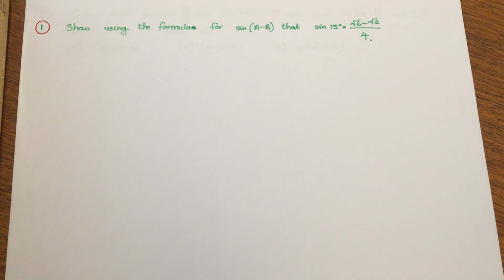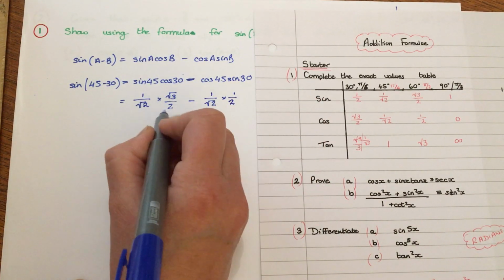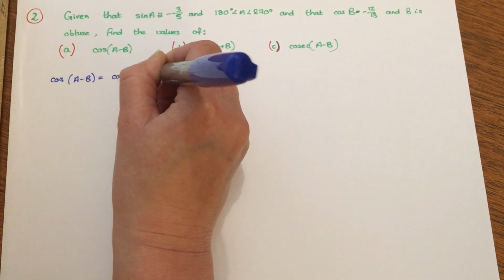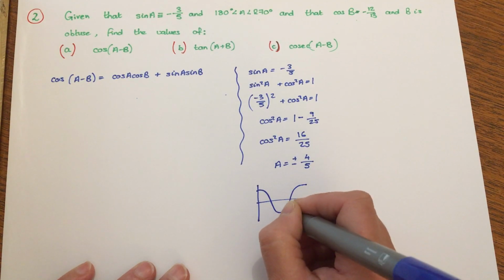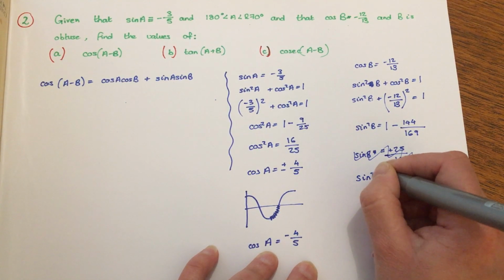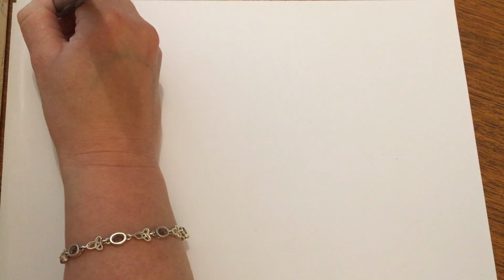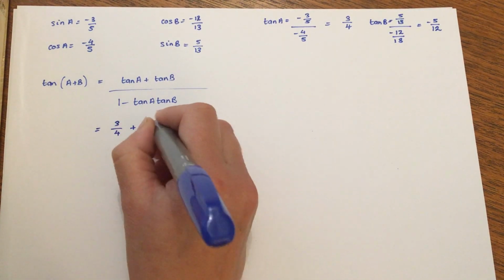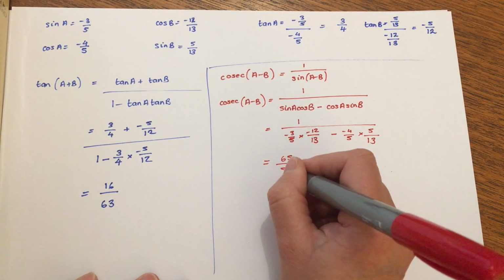12C w/cJuly 13th 3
Addition formula last video